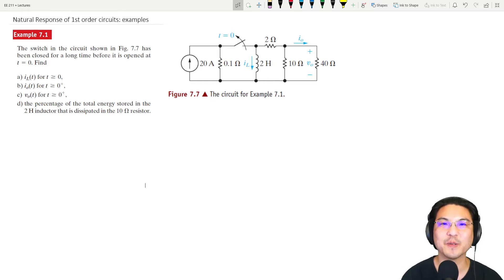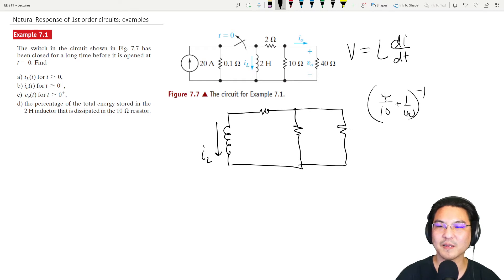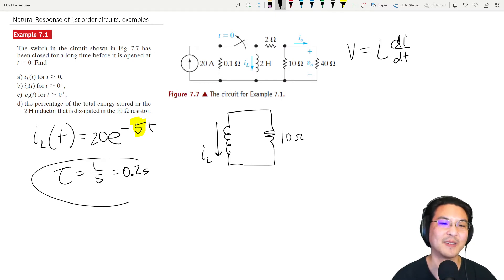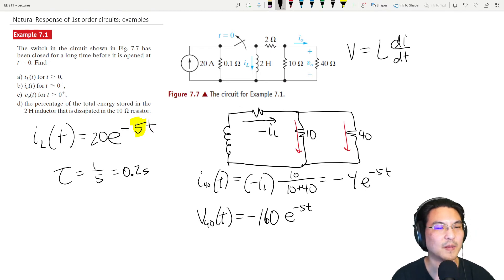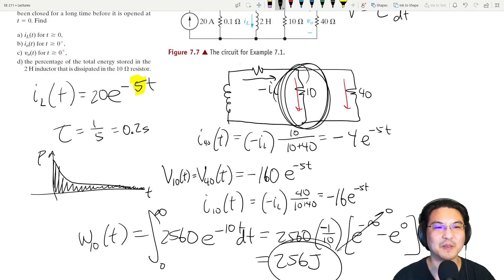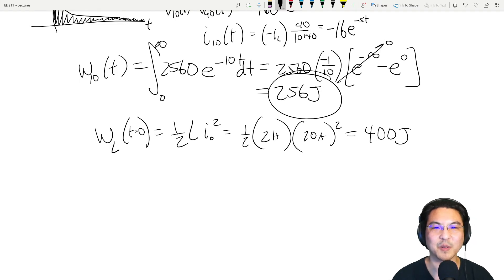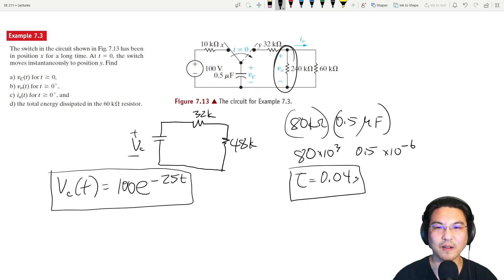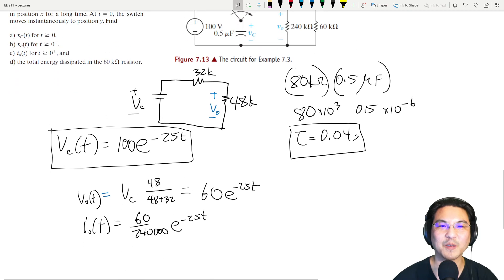EE 211 7.2 Natural Response of First Order Circuits: Examples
EE 211
Chapter 7 Response of First-Order RL and RC Circuits